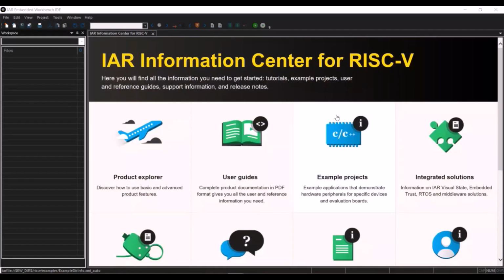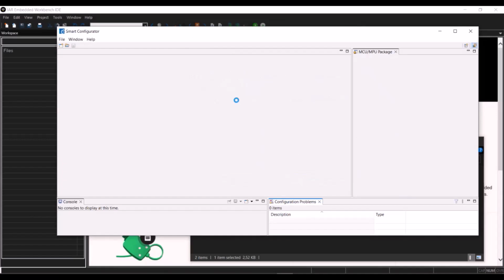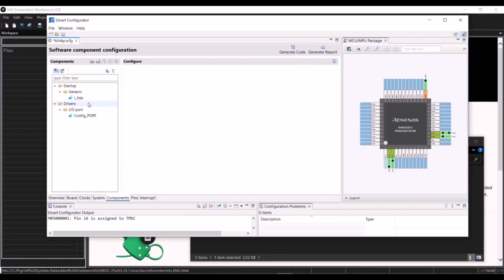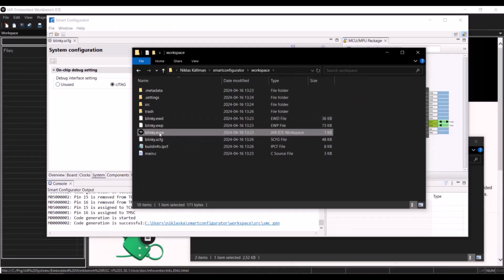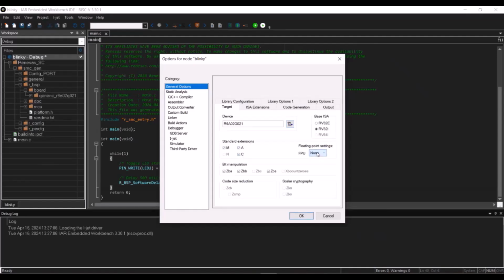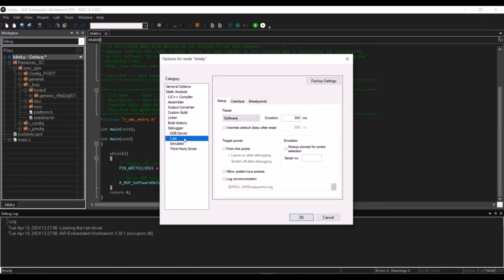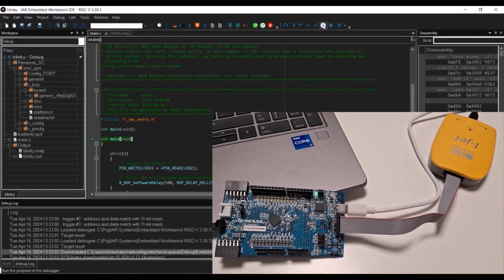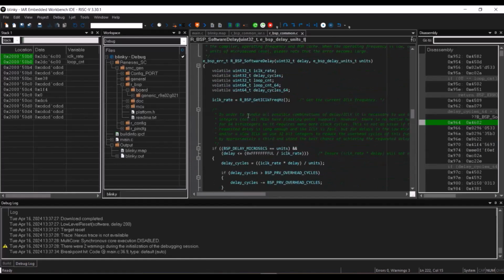IAR's Pioneering Solutions for Renesas' RISC V MCU - Practical Demo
This video covers the collaboration between IAR and Renesas Electronics, which is setting new benchmarks in embedded development with the launch of Renesas's first general-purpose RISC-V MCUs.

The combination of IAR's powerful solutions, the Renesas Smart Configurator toolkit, and the Renesas Fast Prototyping Board (Renesas FBP-R9A02G021) enable development teams to improve productivity and innovation in RISC-V applications.

Check the practical demo and download your evaluation copy of the IAR Embedded Workbench for RISC-V

Agenda
0:00 - Intro
0:12- Generate Code with the Renesas Smart Configurator toolkit
4:10 - Import Project into the IAR Embedded Workbench for RISC-V
7:39 - Build the project
7:54 - Debug the application on the Renesas Fast Prototyping Board